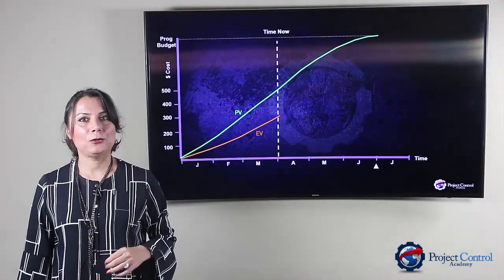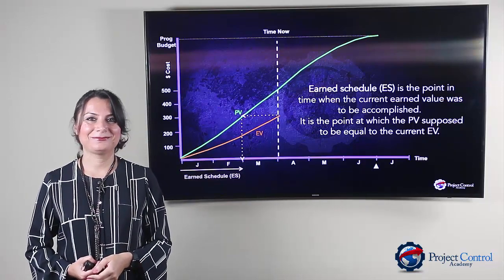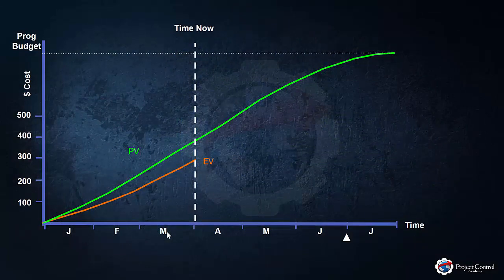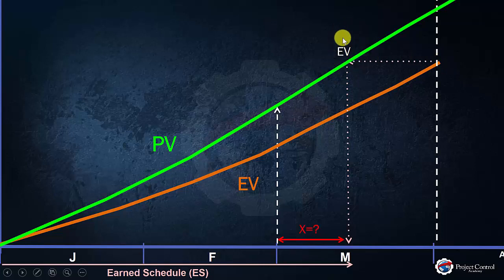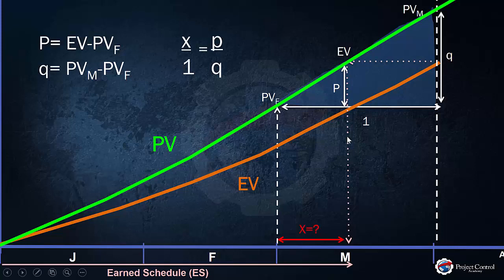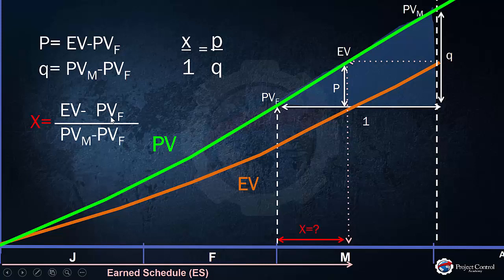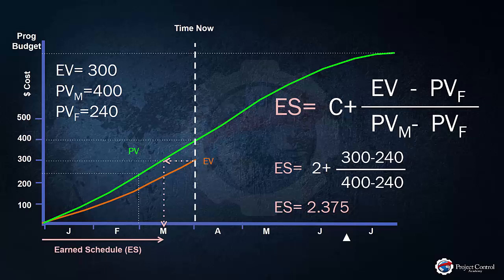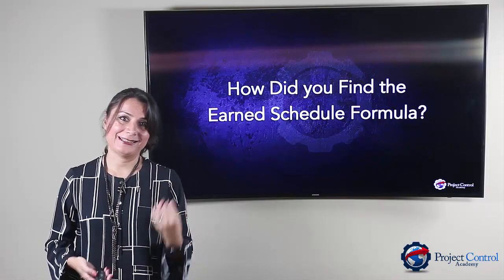How to Calculate Earned Schedule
Watch this video tutorial to learn how you can calculate Earned Schedule (ES) and what formula to use for determining the Earned Schedule.

➡️ Get the full video training, summary, transcript, podcast link, mp3 download, shareable quotes, and other posts related to this episode and topic

➡️ Learn How to Succeed in Project Controls and Grow Your Career [ free video training series]

FOR DAILY RESOURCES ON PROJECT CONTROLS
CONNECT WITH SHOHREH & PROJECT CONTROL ACADEMY:

ABOUT THE INSTRUCTOR, SHOHREH GHORBANI

Shohreh Ghorbani is an internationally recognized program developer and instructor in the field of Project Controls. As the founder and director of Project Control Academy, the leading provider of comprehensive and practical trainings in project controls and earned value management, Shohreh has served thousands of professionals to take their project controls skills to the next level. With her impressive track record in teaching and years of hands-on experience on a broad range of project control technical areas in various industries, clients have acknowledged Shohreh as a subject matter expert and passionate trainer who transfers the knowledge of project controls in a simple and understandable manner. Shohreh is a licensed project management professional (PMP) recognized by Project Management Institute (PMI) and a professional member of the American Association of Cost Engineers (AACE). She holds a Master of Science in Industrial Engineering.

ABOUT THE PROJECT CONTROL MASTERY VIDEO SERIES

The Project Control Mastery is a free video training platform on ProjectControls, where you learn how to master your skills and knowledge in Project Controls and grow your career to the next level of success.